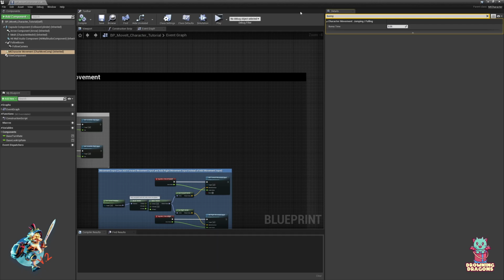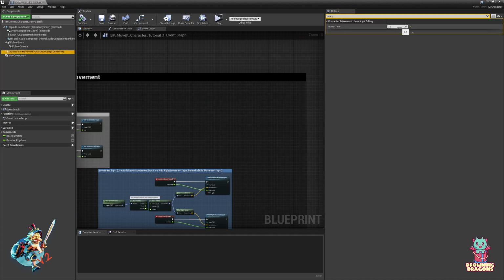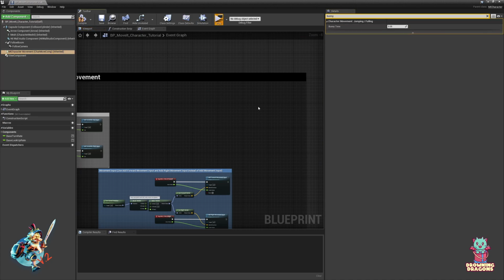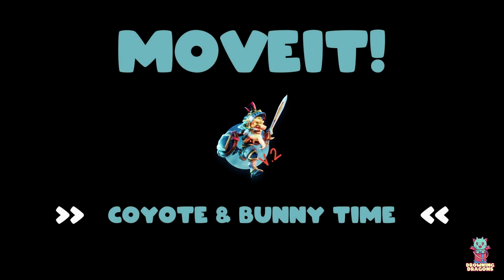MoveIt V2.0 [Movement] Coyote Time & Bunny Time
Fellow developer interested in MoveIt?

Chapter 1: Introduction 00:00
Chapter 2: Coyote Time 00:23
Chapter 3: Bunny Time 01:52
Chapter 4: Conclusion 02:50